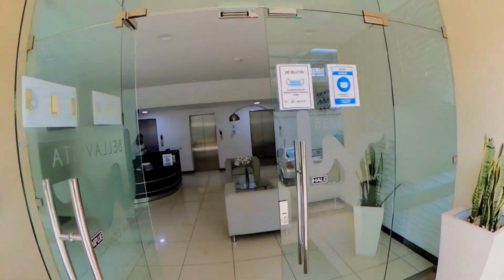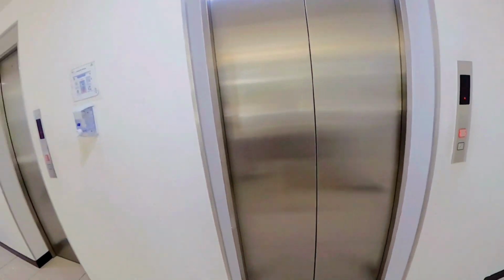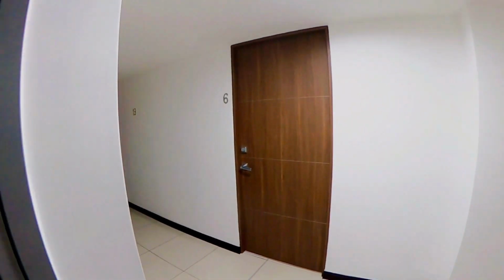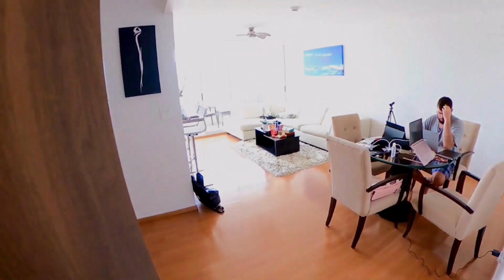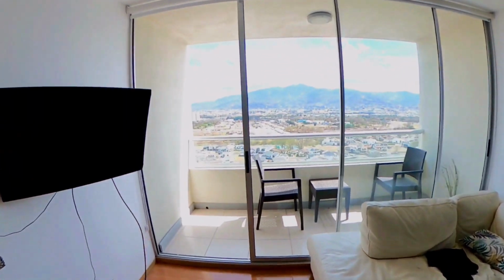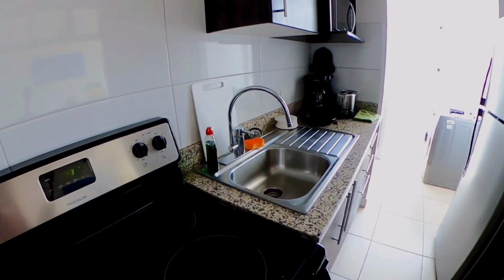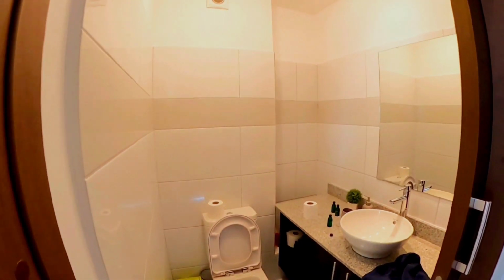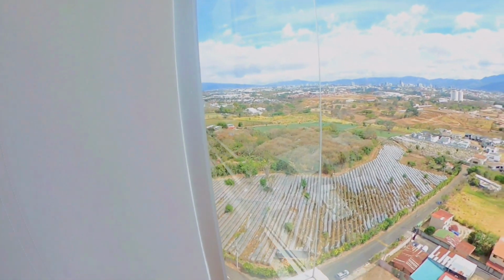SKY VIEW ROOM TOUR in Costa Rica - 4K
Hey loves! Here's a short skyview room tour vid for Condominio Bellavista in Heredia Province in San Jose, Costa Rica. Here's the Airbnb link if ever you want to rent this accommodation too

Stay Golden!✨